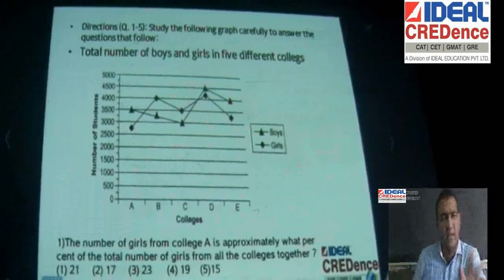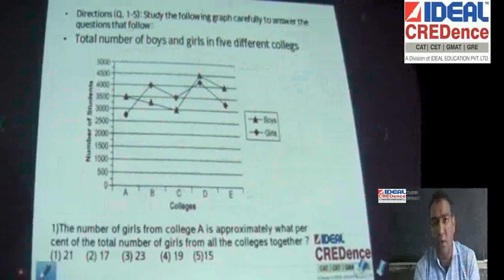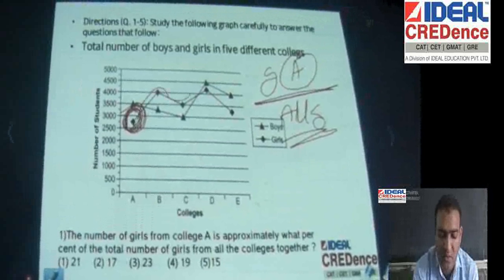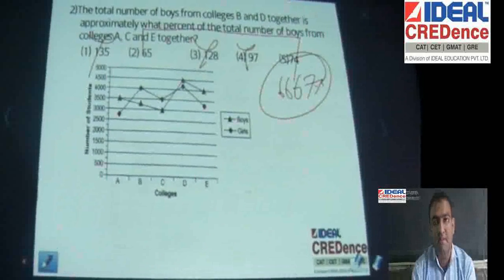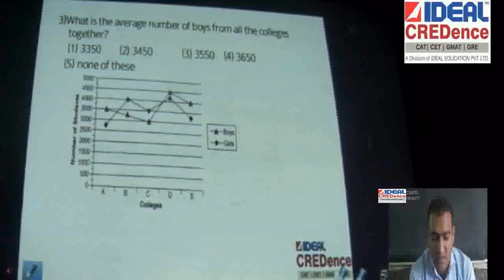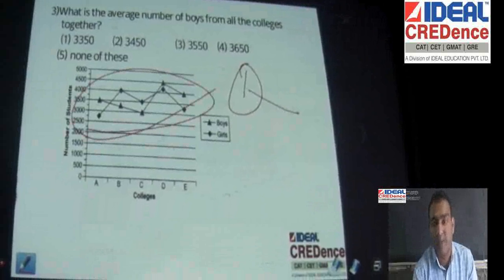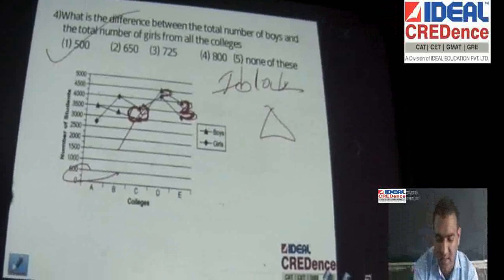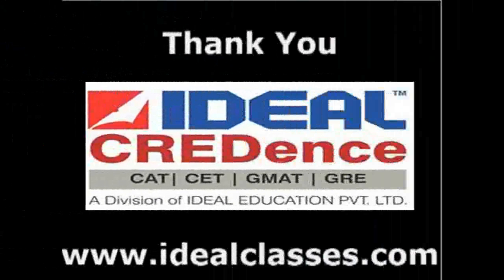Data Interpretation | Line Graphs | Shortcut Techniques and Tricks for Competitive Exams 2020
This is a part of our video series on the types of questions one should solve for any kind of competitive exam. Here we tackle Data Interpretation problems for Line Graphs without using any extensive calculations by using the tricks and shortcut techniques presented here by Prof Vivek Sarda.

8) Everything you need to know about MBA - Part 2 :-

Maths short cuts for# CAT, CET , BankPO exams